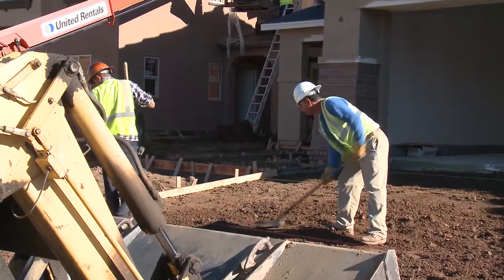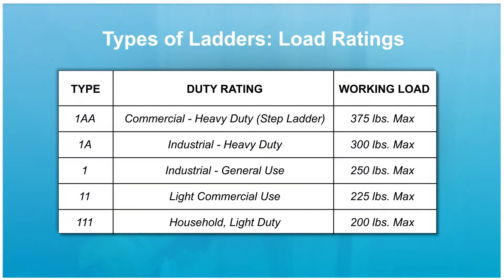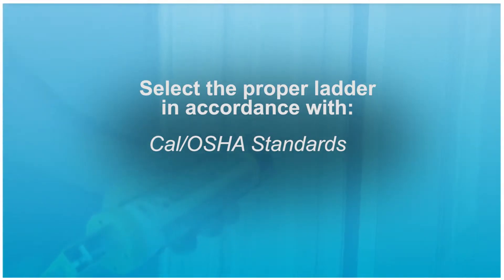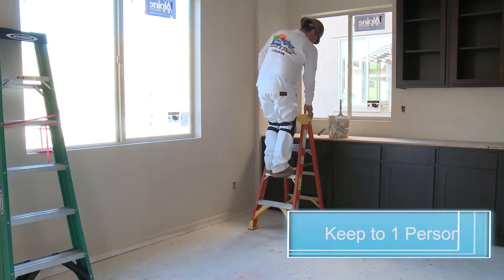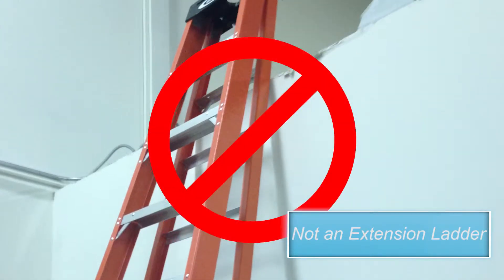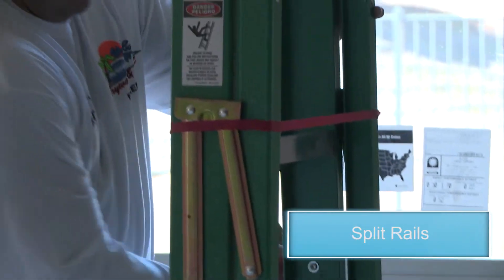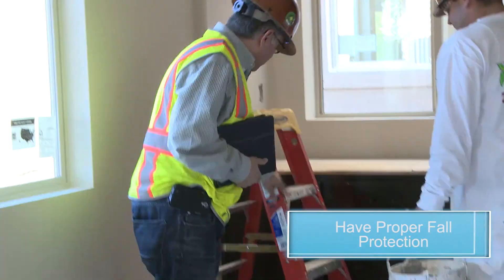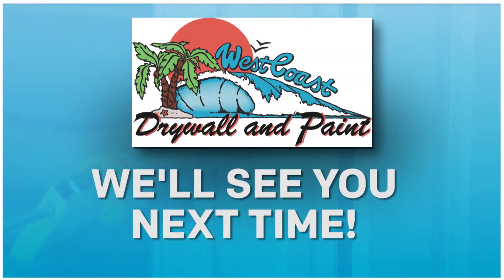Training Series - Ladder Safety (English)